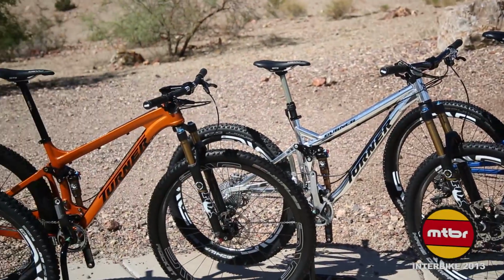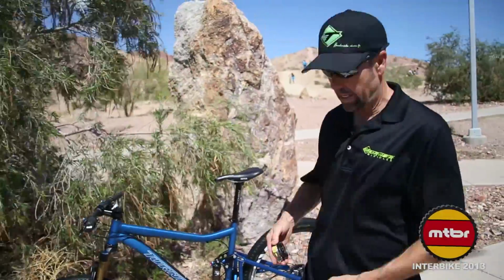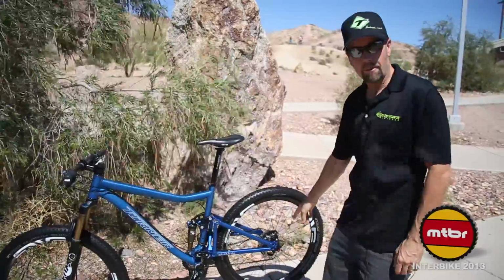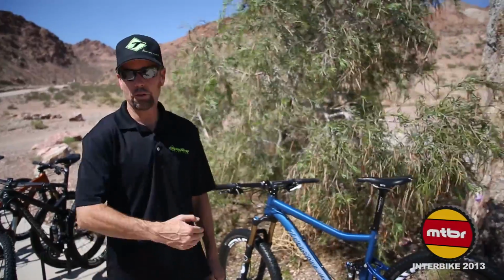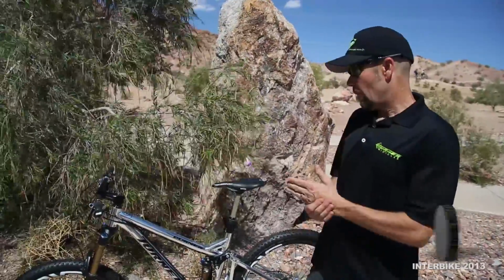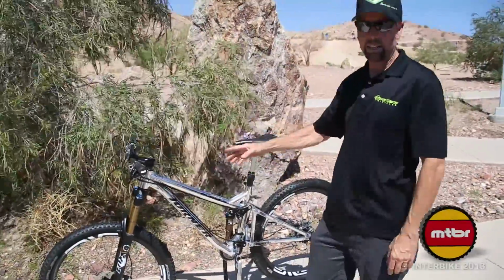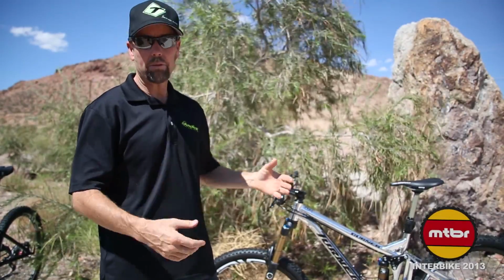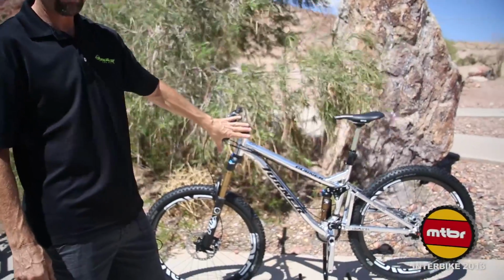Turner Flux and Burner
David Turner and Turner Bikes celebrate their 20th anniversary at Interbike. Dave shows us the newest model, the Flux as well as the Burner with the 20th Anniversary finish.